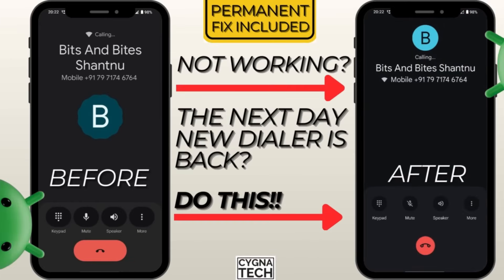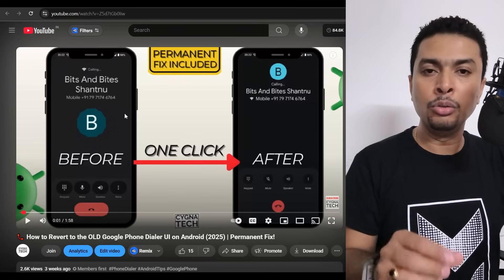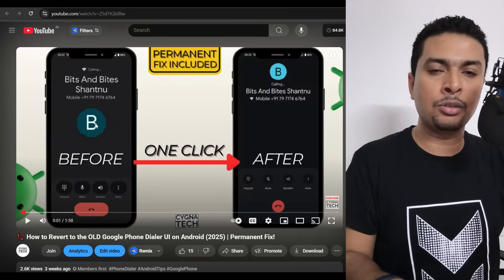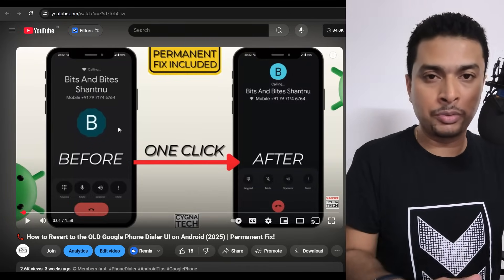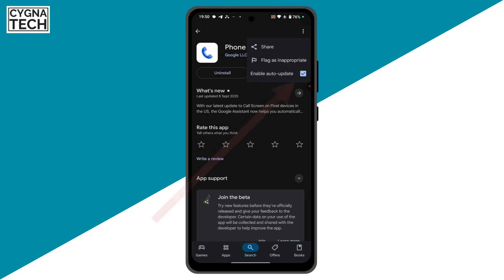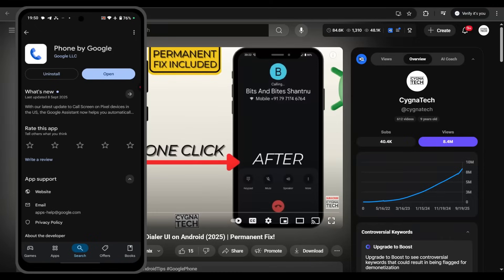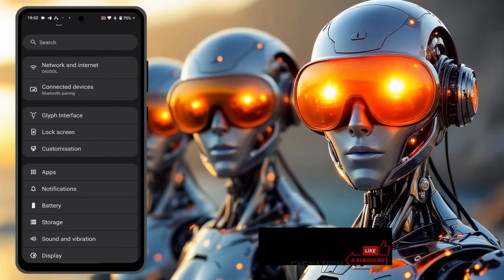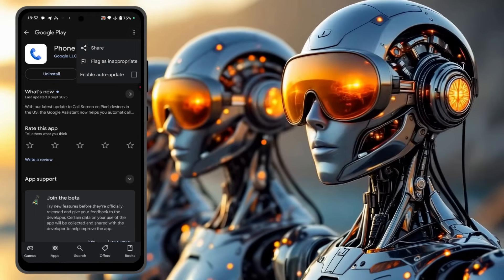📞 How to Get Back OLD Google Phone Dialer Interface Permanently (Stop Dialer App Updates!)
Hate the new Google Phone app design? This step-by-step guide shows you how to permanently revert to the old Google Phone dialer interface and stop automatic updates that force the new layout on you. Get back the classic, simple dialer you love!

⚡ Why Revert to Old Dialer?
Familiar, simple interface you're used to
Faster performance on older devices
No confusing new layouts or hidden features
Better accessibility for some users

📢 Get Your Classic Dialer Back!
👍 LIKE if you prefer the old interface!
💬 COMMENT which Google Phone version you liked most!

⚠️ Important Notes:
Sideloading APKs can be risky – only use trusted sources
Some features may not work properly on older versions
Always backup your data before making system changes
Disabling updates may leave you vulnerable to security issues